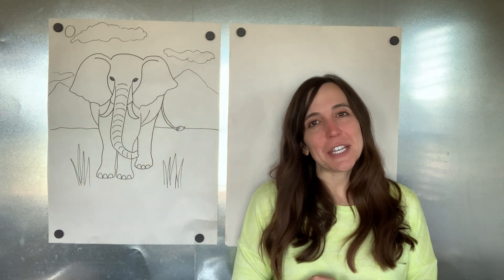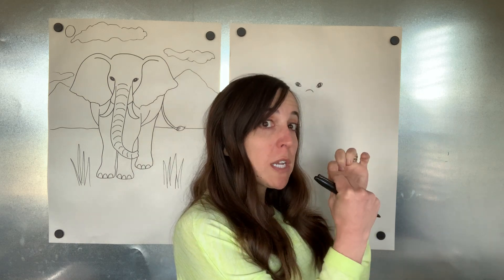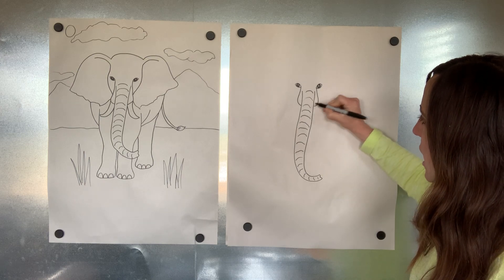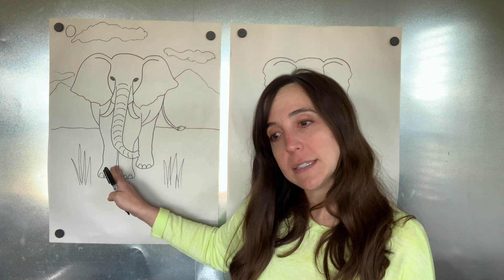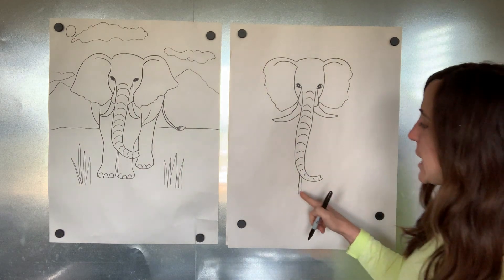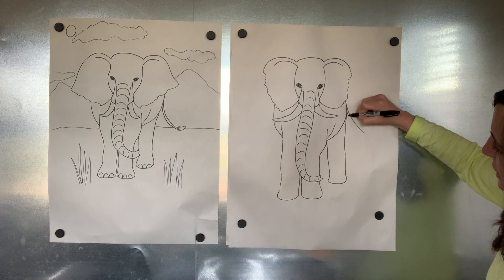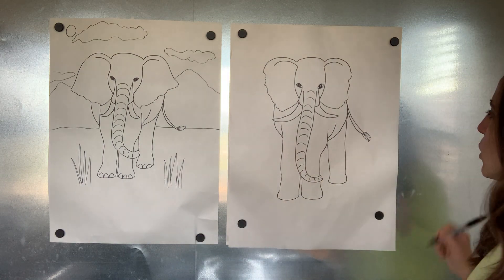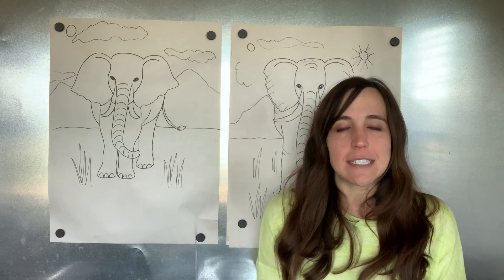Elephant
2nd/3rd grade